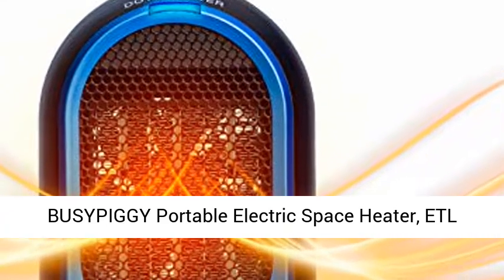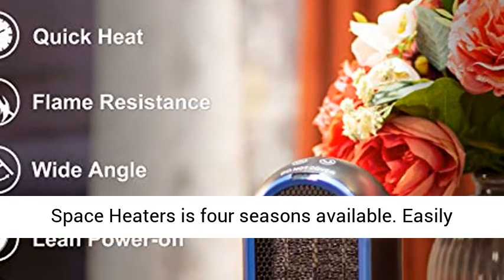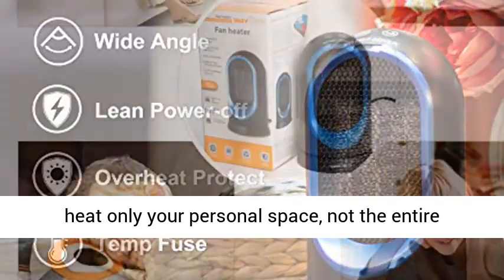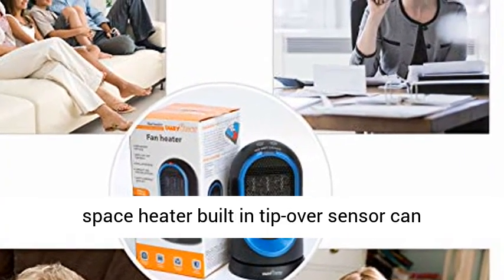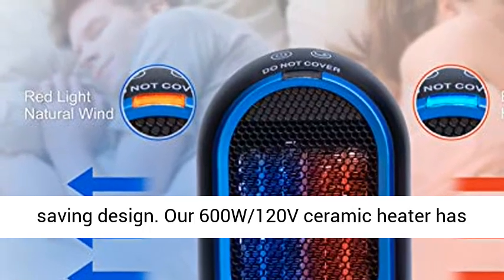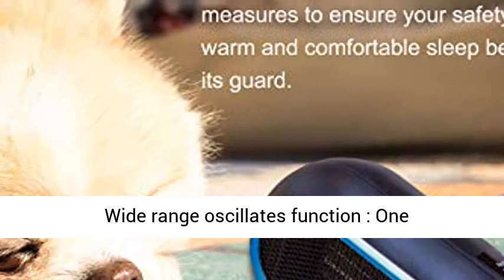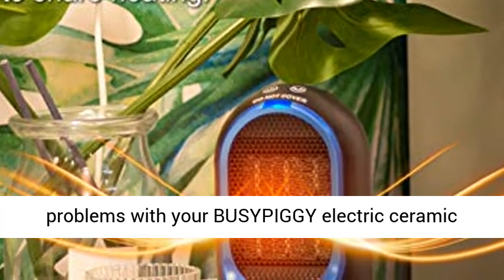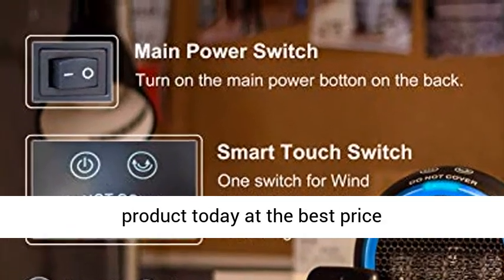BUSYPIGGY Portable Electric Space Heater, ETL Certified Ceramic Heater with Thermostat, Review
【COMPACT AND POWERFUL】 Heaters indoor portable electric use PTC ceramic heating tech，this heaters is high efficiency and energy saving, which can save you dolloers.electric space heater put out tons of heat in a few seconds，making you feel in spring ,does not make dry the Air.
【LONG LIFESPAN & LENGTHEN THE WIRE】 Space heater 110V , 6.6 feet lengthen cord and 2 prong connection fits , let you feel convenient to take it to anywhere.it will be a great gift for relatives and friends.
【SAFE ROOM HEATER】 Small space heater use flame retardant material . The Tip-over protection turn off heater when it's knocked over,which is suitable for houses have kids,old-man and pets.
【Mult-MODES】 Heater for bedroom Power 750W for low heating level, 1500W for high heating level ,It’s warm enough ,it is follow you preference temperature to adjust.
【HASSLE-FREE FTER-SALE SERVICE】We provide one-year after-sales service,Any quality issue Please Send Amazon message to us.we Will make you satisfy !"